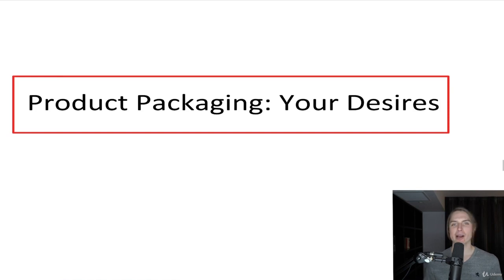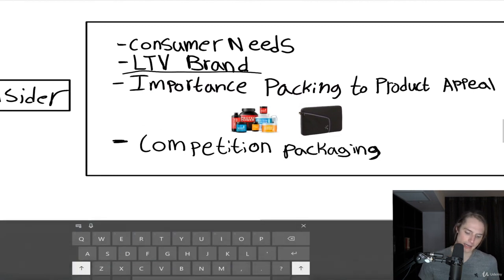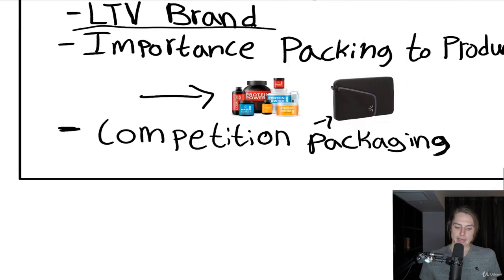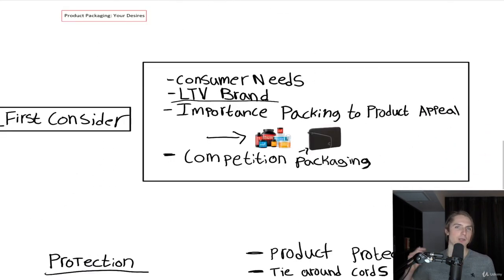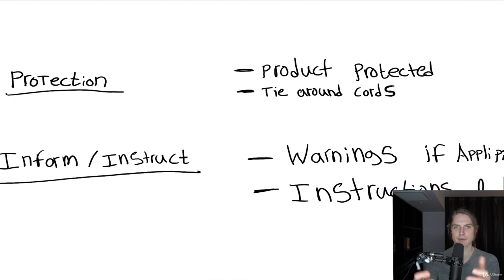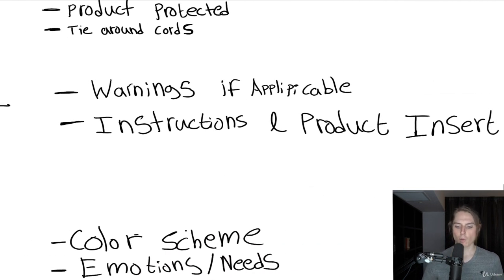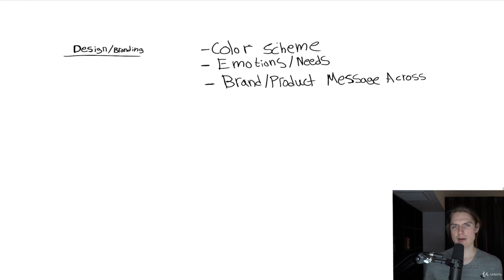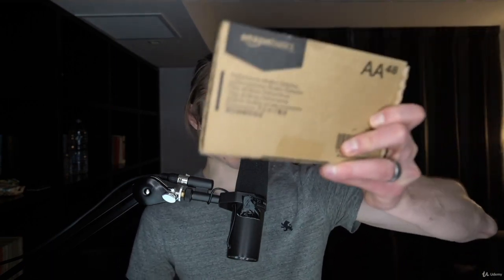Mastering Packaging: Your Comprehensive Guide to Crafting Winning Solutions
Welcome to Mastering Packaging, your go-to resource for understanding and meeting the diverse requirements of modern packaging. Dive deep into the intricacies of design, materials, sustainability, and compliance as we unravel the essential elements needed to create impactful packaging solutions.

 Packaging is more than just a way to protect your product—it's a powerful tool for brand identity, customer engagement, and market success. In this illuminating YouTube video, we dive deep into the art and science of packaging, offering a comprehensive guide to help you craft winning solutions that resonate with your audience and drive sales.

Join us as we explore the key elements of effective packaging design, from understanding your target market and brand positioning to selecting the right materials and creating visually compelling designs. Learn how to leverage packaging as a storytelling platform to convey your brand's values, personality, and unique selling proposition.

Discover insider tips and industry secrets for designing packaging that not only captures attention on crowded shelves but also enhances the unboxing experience and fosters brand loyalty. From incorporating sustainable practices to embracing innovative packaging trends, we cover all aspects of packaging design to help you stand out in today's competitive marketplace.

Whether you're a small business owner, a packaging enthusiast, or a seasoned professional, our channel offers valuable insights, practical tips, and expert advice to elevate your packaging game.